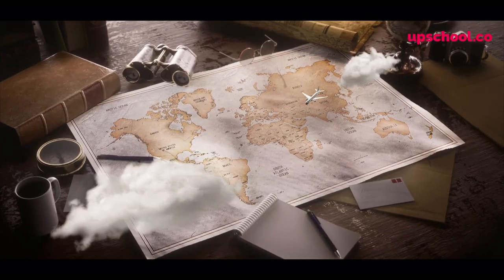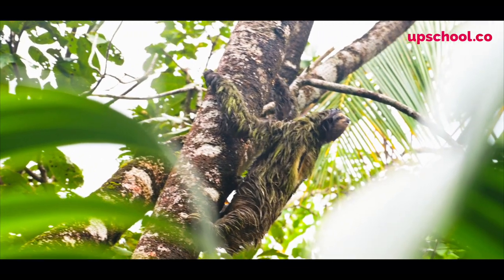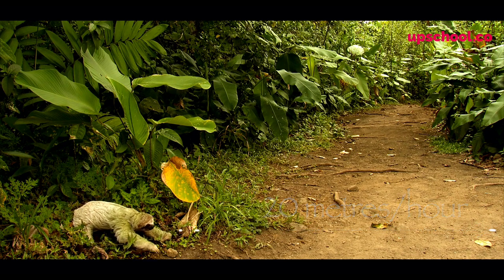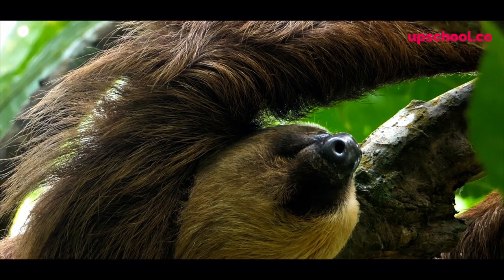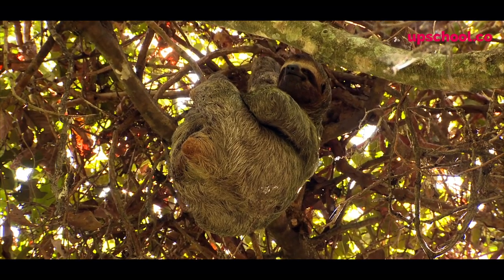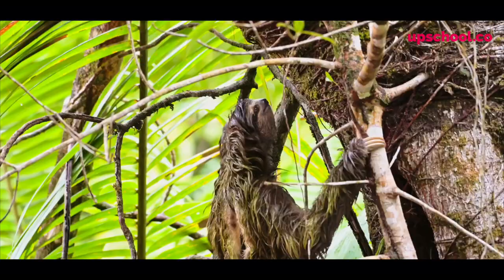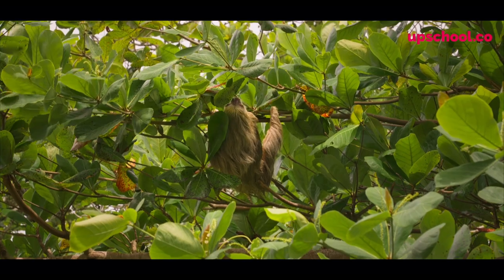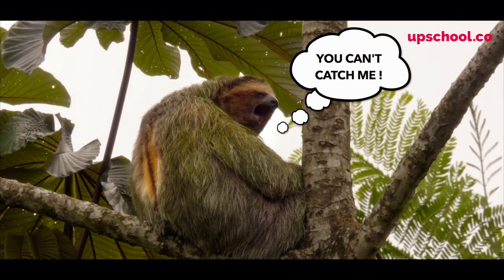The Amazing World of Sloths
Greetings, young sloth enthusiasts! This course marks the beginning of an exhilarating journey to safeguard our adorable sloth friends and their precious habitat. Just like us, sloths rely on plants, trees, and leaves for their survival. But have you ever wondered how these incredible elements work together and what the world would be like without them?

Throughout this special course, we’ll dive into the captivating world of sloths, plants, and trees. We’ll uncover the secrets of how these furry creatures have coexisted with their lush surroundings for millions of years.
Our mission is to understand that by making changes in the way we live, we can become guardians of these wonderful creatures and all the other incredible beings that call the rainforests their home, forever.